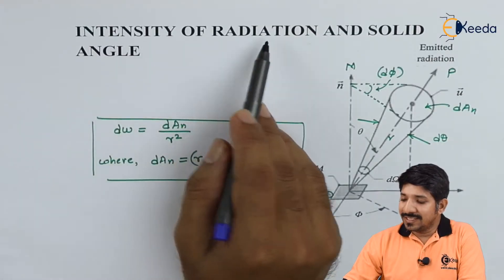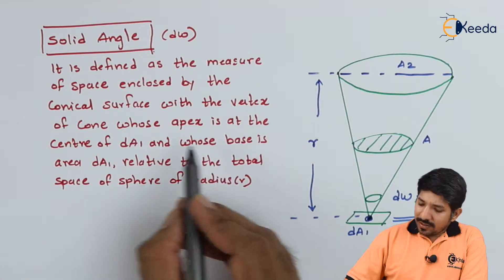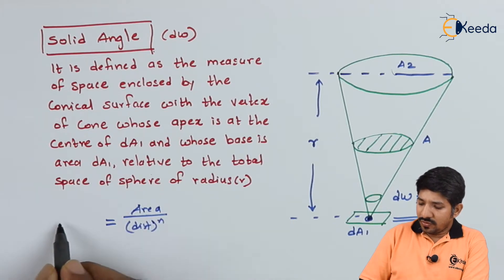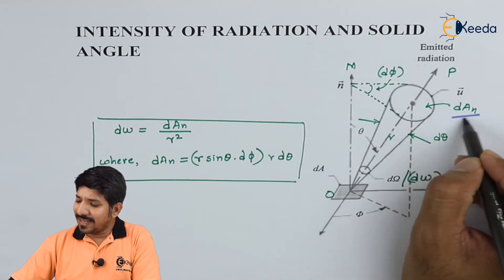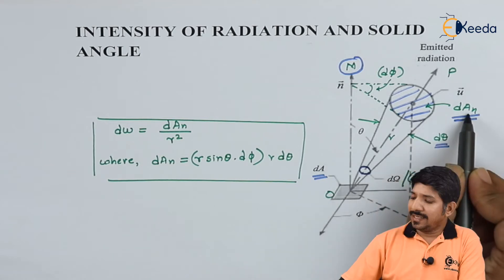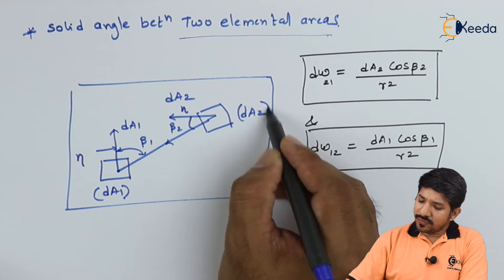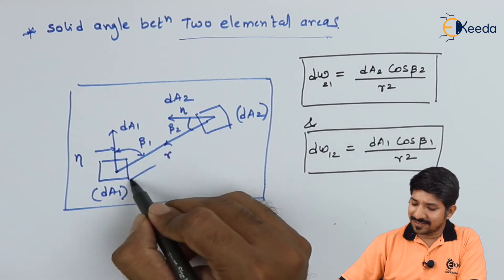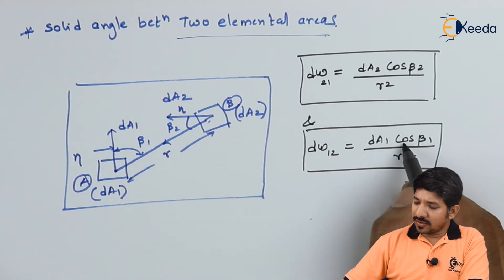Intensity Of Radiation And Solid Angle - Radiation Heat Transfer - Heat Transfer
Video Name -  Intensity Of Radiation And Solid Angle

Chapter -  Radiation Heat Transfer

Happy Learning!